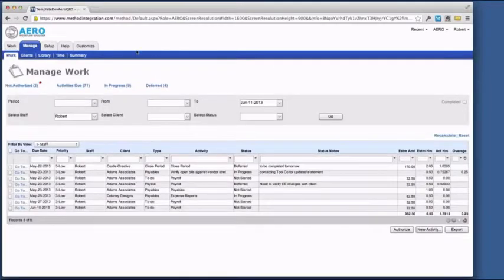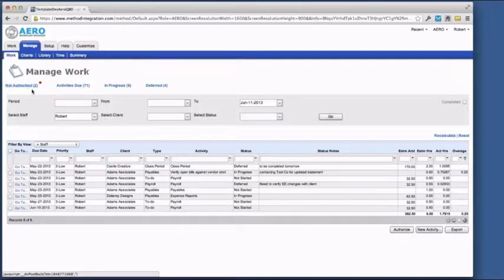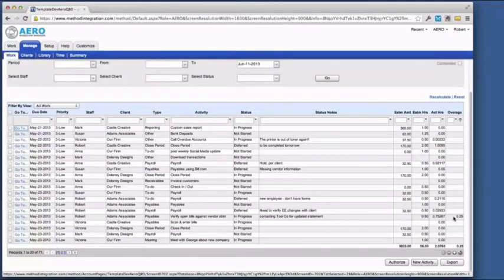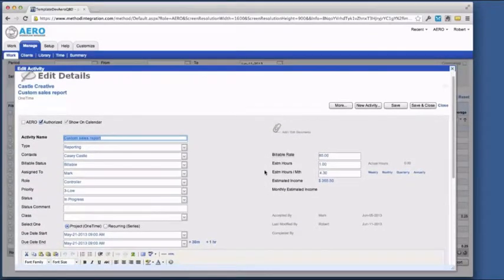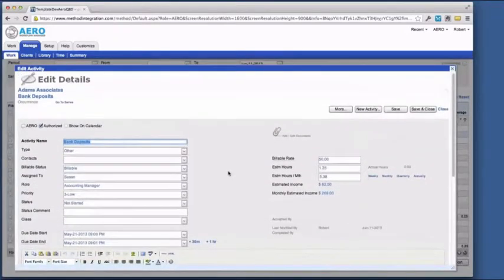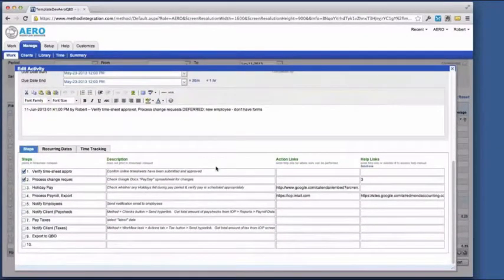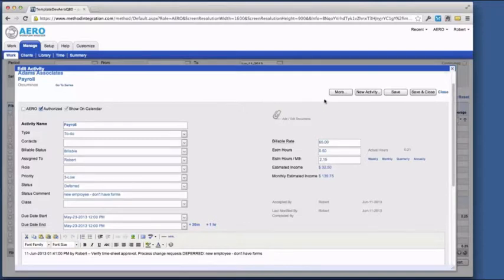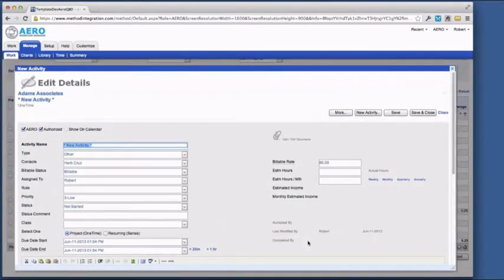Getting Started with Method Aero: The Manage Tab